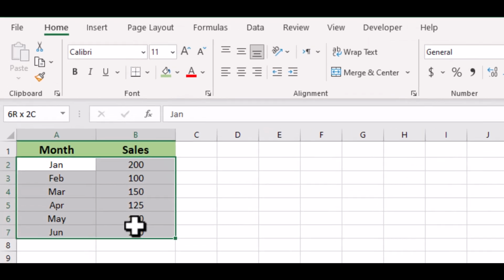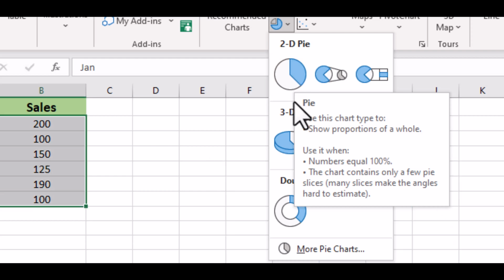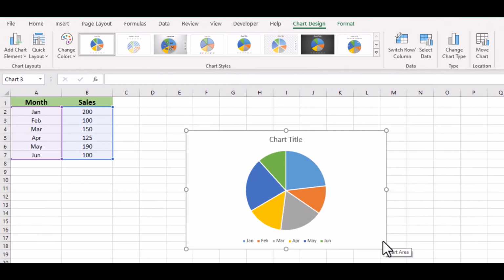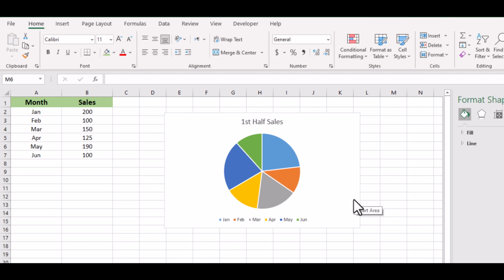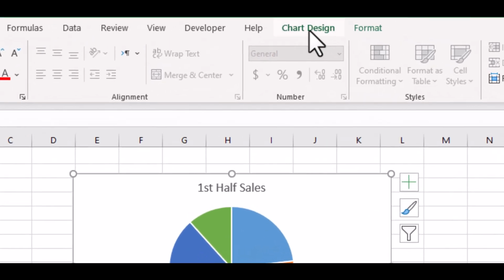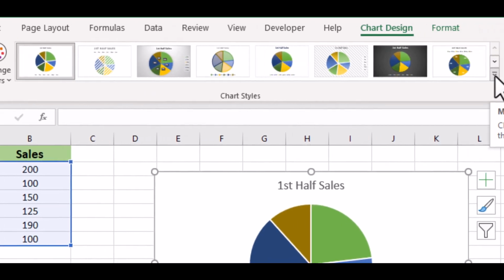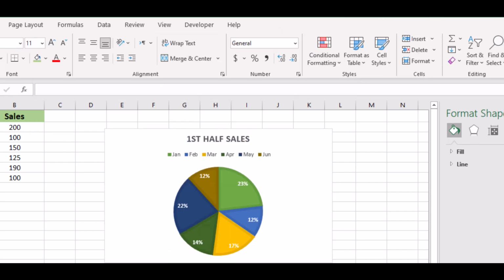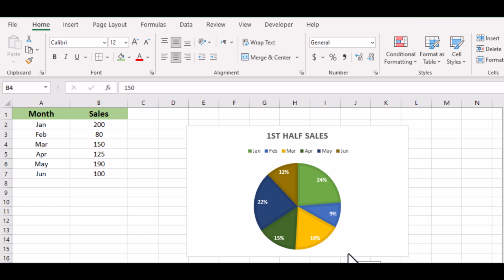How to Create Pie Chart in Excel | Pie Chart in MS Excel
In this video tutorial, you’ll learn how to create a simple pie graph in Excel. Using a graph is a great way to present your data in an effective, visual way. Excel offers many different chart types and choosing just the right kind of graph can make your data presentation clear and engaging.